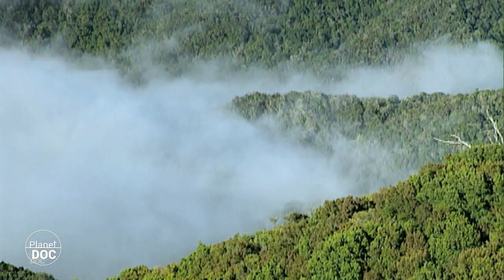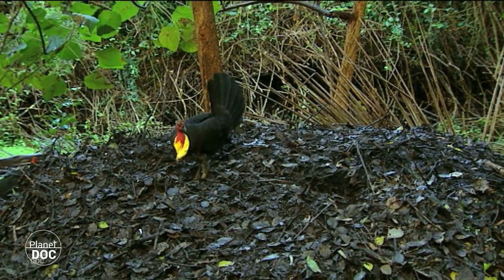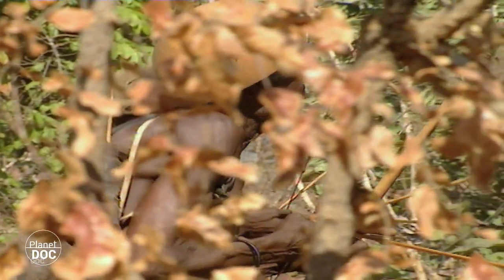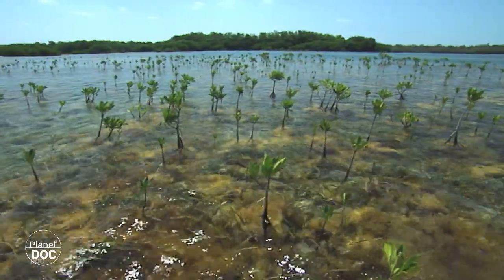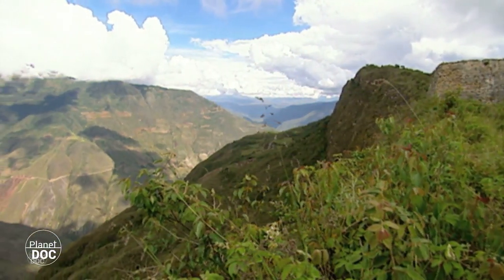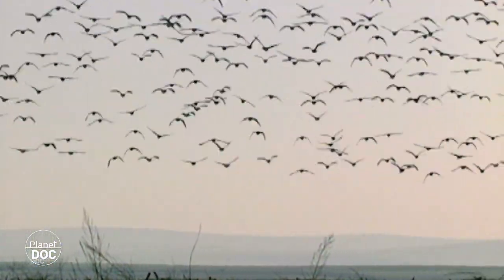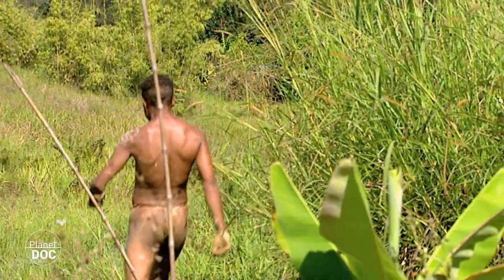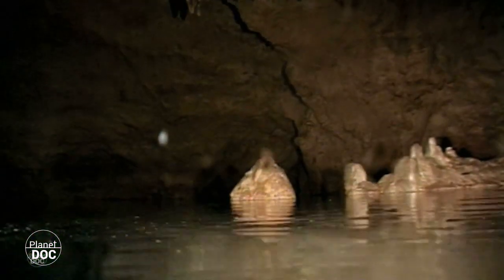Trip Around the World - Chapter 2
▶FULL DOCUMENTARIES |
We travel the world to know seven incredible places of our planet.
7 destinations: Australia, Nigeria, Cuba, Peru, Spain, New Guinea, the Caribbean
Australia: The giant nest of the Australian turkey
Nigeria: The hunting tribe Somba
Cuba: The mangrove
Peru: The Chachapoyas
Spain: Laguna de Villafáfila
New Guinea: Tribe Asaro
Caribbean: cenotes